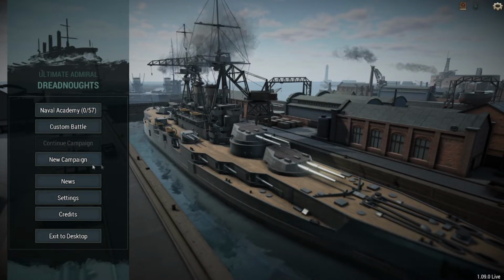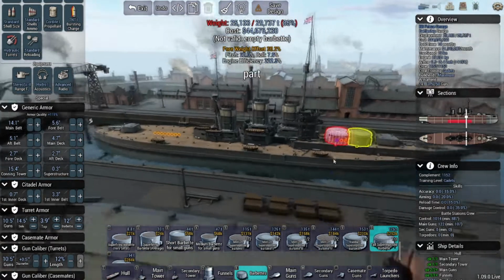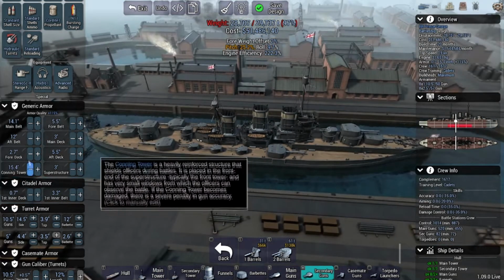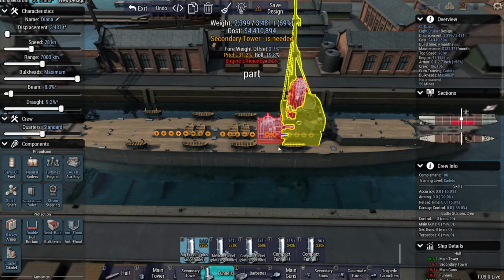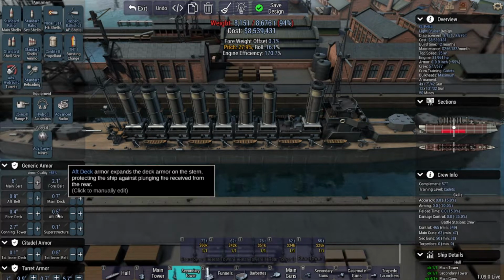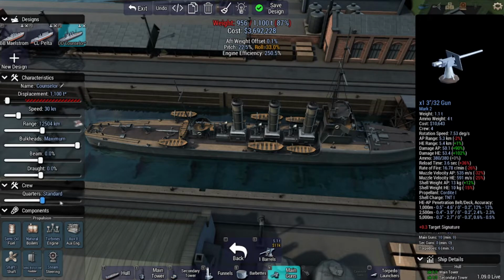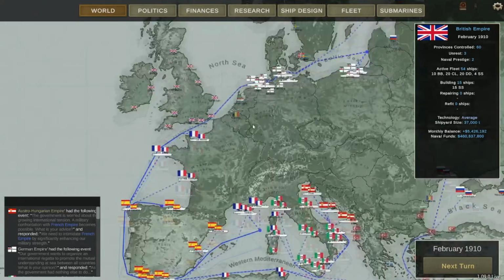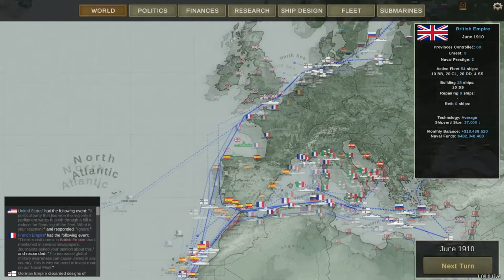Ultimate Admirals: Dreadnoughts - Palpatine British Empire Campaign: Episode 1 - I love democracy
Today is the start of a new campaign, a for silly campaign. This will be a fun little campaign where we try to think like good ole' Papa Palpatine! let's scheme and rule the seas through fear and large fearsome ships! let's find out!